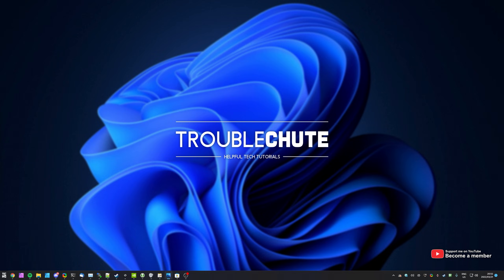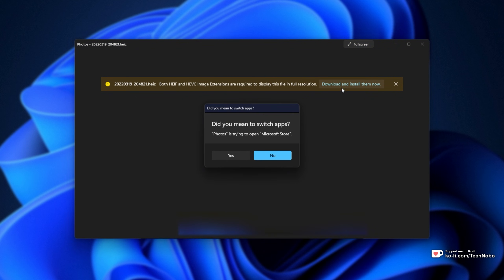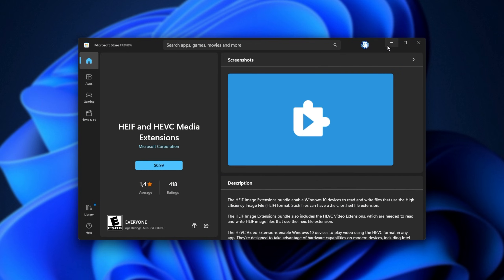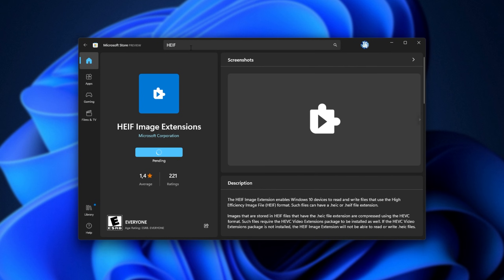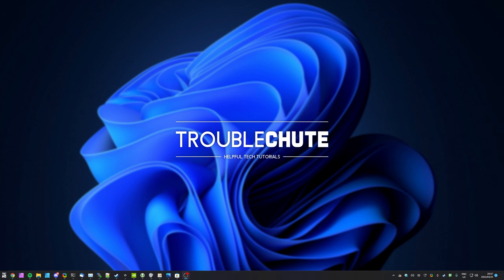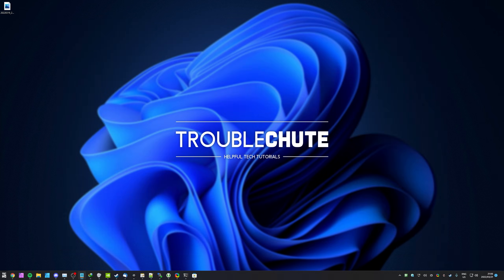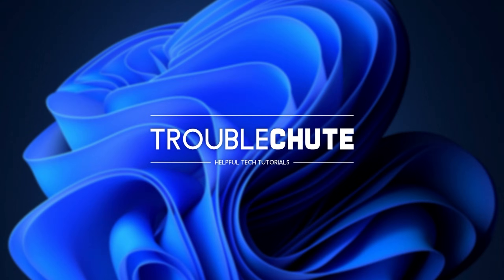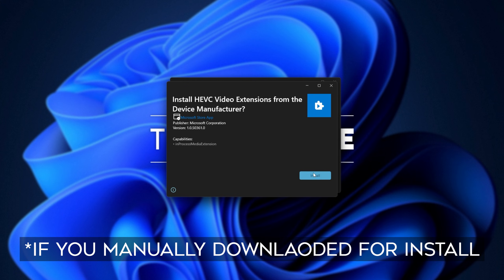Fix: HEIF and/or HEVC Image Extensions Required (FREE | Official)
Want to open HEVC videos, or HEIC images - And get an error about HEVC missing? "Both HEIF and HEVC Image Extensions are required"? or "HEVC Video Extension is required"? This video shows you all about how to download it from the Microsoft Store using the free, official links.

HEVC: ms-windows-store://pdp/?ProductId=9n4wgh0z6vhq

Timestamps:
0:00 - Explanation
0:52 - Install HEIF
1:57 - Install HEVC